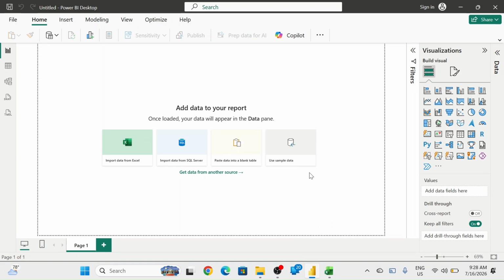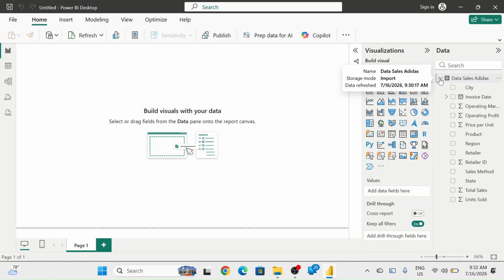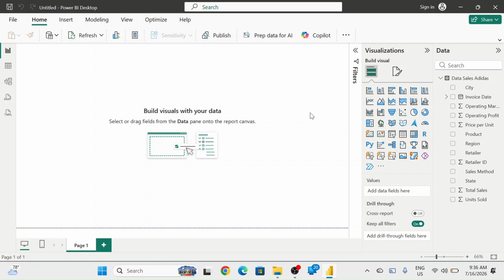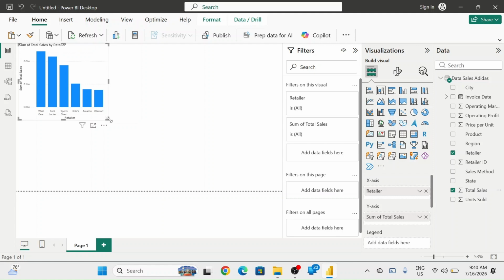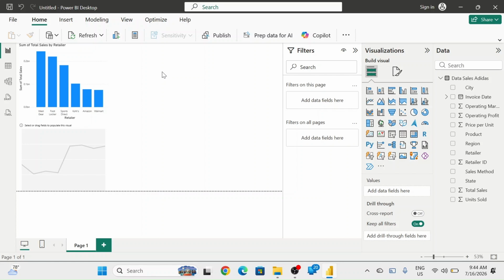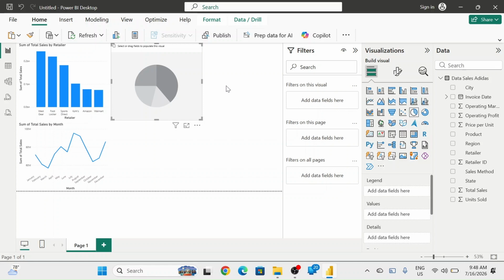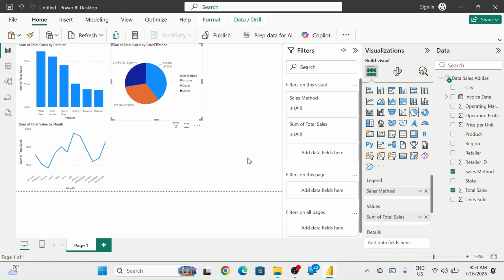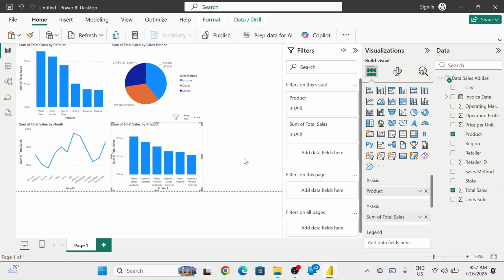POWER BI FOR BUSINESS EXECUTIVES | LECTURE 1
For personal online training for a full data analysis course contact